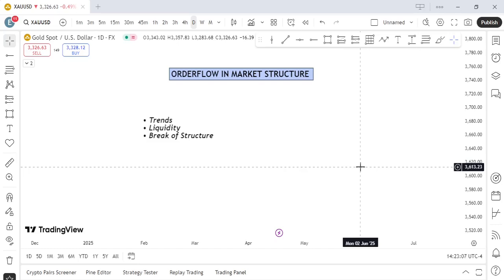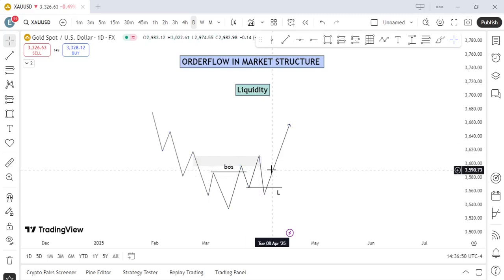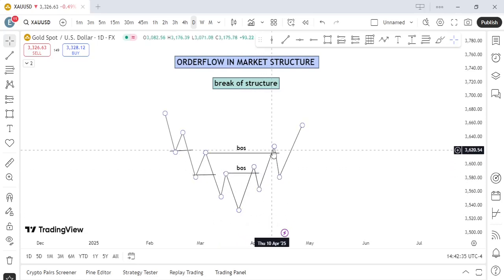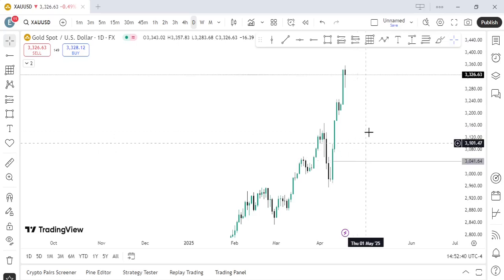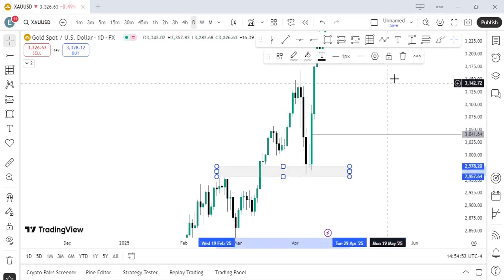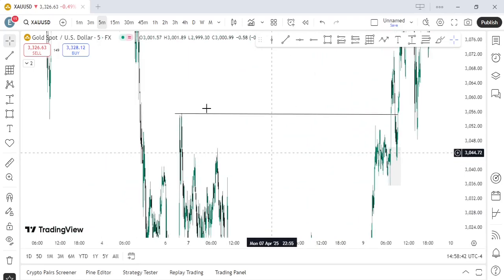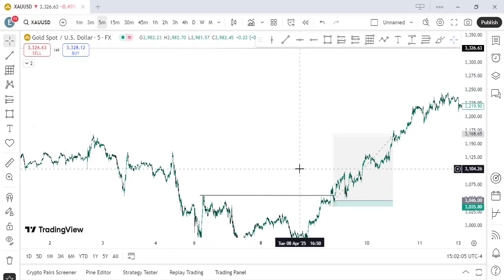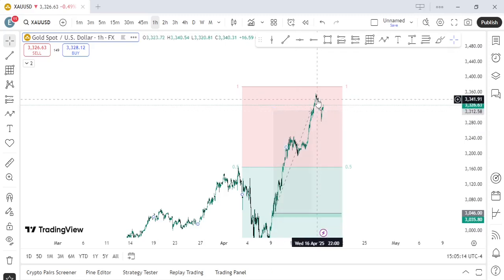SMC Orderflow Simplified: How to Analyze Charts Like A Pro!!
In this video, I'll be explaining step by step how orderflow works and how to use it to understand & read the charts like a pro.